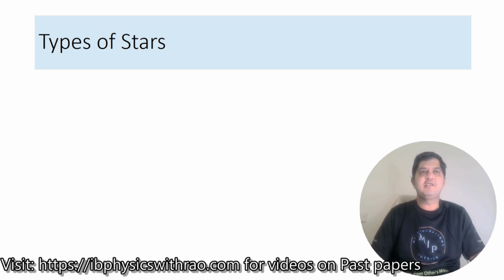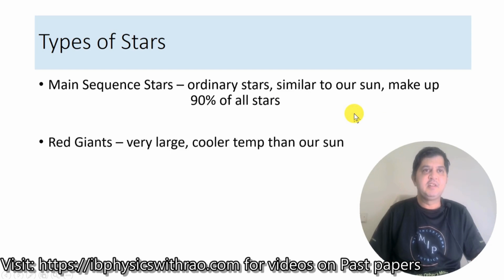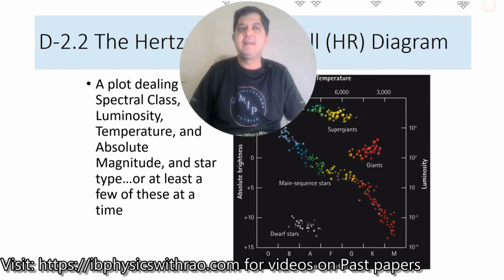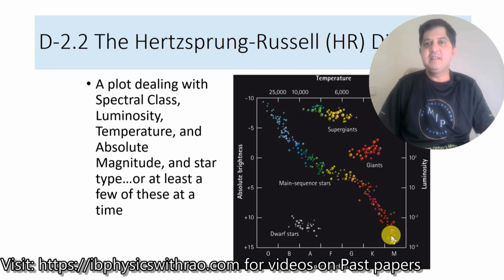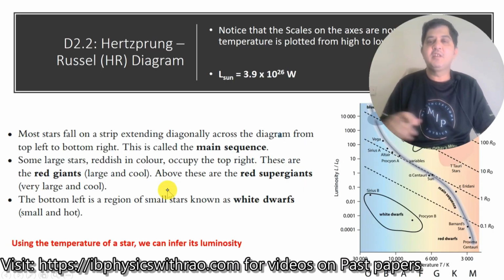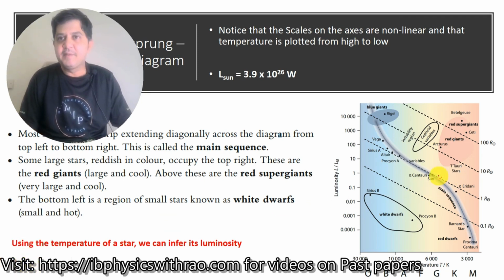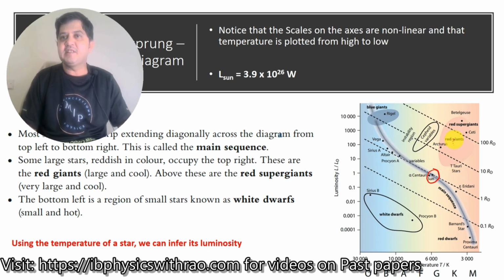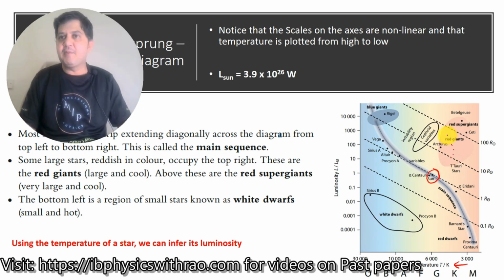15. THEORY AND INTERPRETATION OF HR DIAGRAMS FOR IBDP PHYSICS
This concept video is a small snippet to introduce the concept of HR Diagrams. This video will help you to study and interpret the various features of HR diagrams, that would be useful to solve problems in HR Diagrams for your IBDP paper -2 exam paper according to the new syllabus 2025